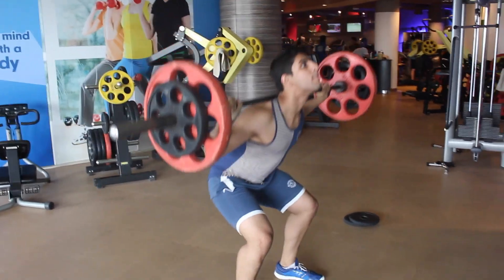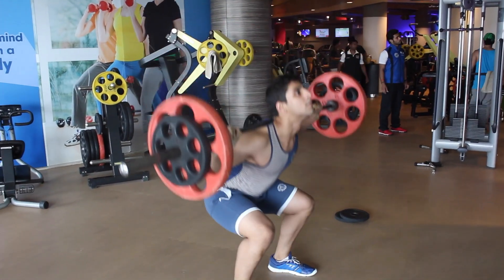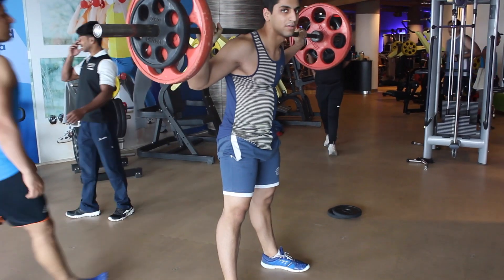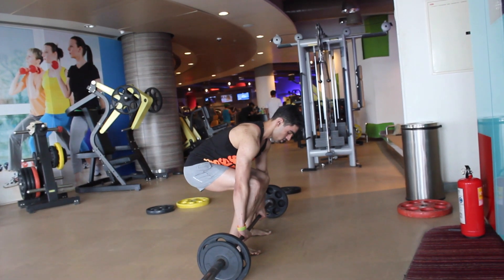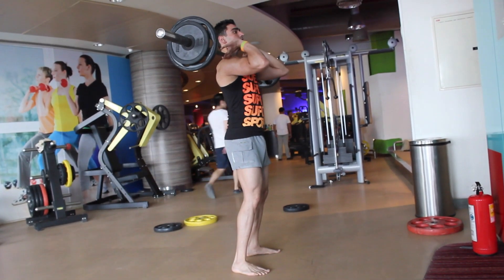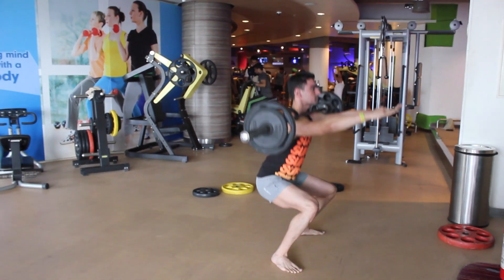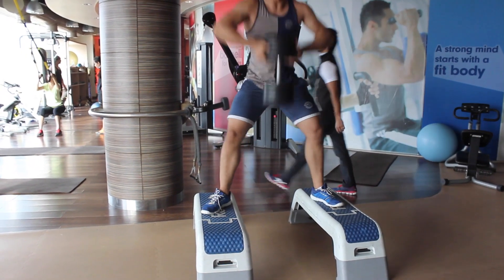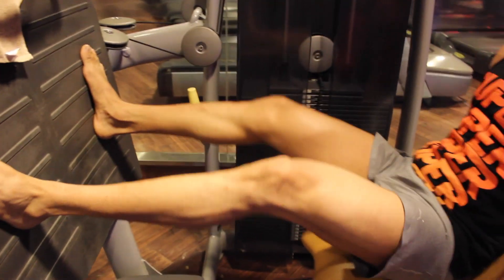Leg Workout For Bigger Legs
LEG WORKOUT:

Back Squats              5x8-12

Super Set-
Leg Extensions
& Hamstring Curls       4x8-10

Front Squats            5x10
Renegade Squat       4x10
Leg Press                4x8-12
Calf Raises              3x15